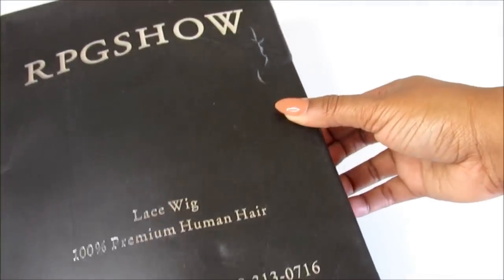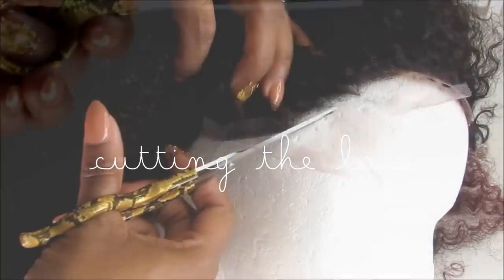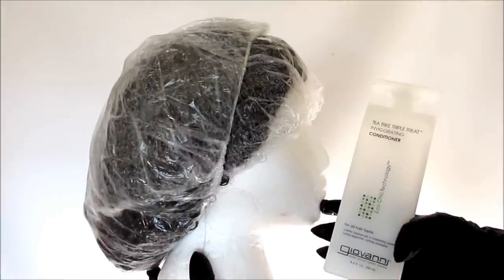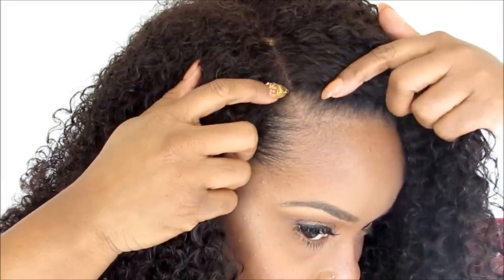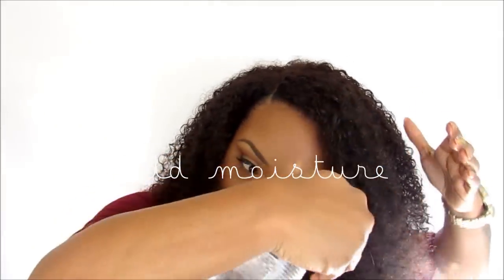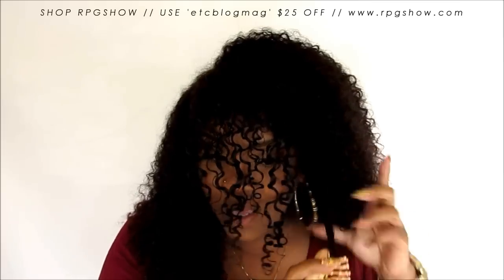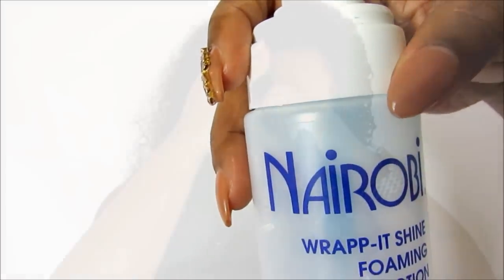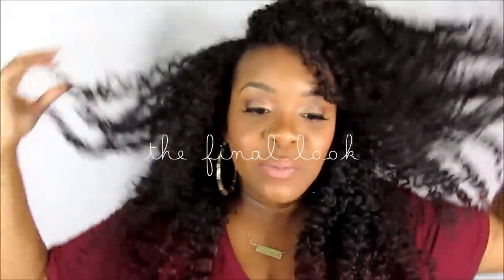Unboxing & Styling My Big Curly Wig by RPGSHOW | Yolanda Renee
In this video I do an unboxing of my newest wig unit by RPGShow. I'm absolutely in love with it. I've been testing this out for a week or so and finally have a video for you. I do an unboxing, wash it, condition it, show you how to install, how to style and so much more. I hope this video is helpful.

1 x Stock Full Lace Wig  - curly- zc003-s

  - Hair Color: the same as pic
  - Hair Length: 20"
  - Hair Texture: silky
  - Lace Color: light Brown
  - Cap Construction: cap-3. Glueless Lace
  - Cap Size: size-2

I have permission for the use of the song/track in this  "One Life" by Niklas Gustavsson.

PRODUCT USED

1 WATER SPRAY BOTTLE
2 GIOVANNI'S CONDITIONER
3 PLASTIC CAP
4 LATEX GLOVES
5 MIELLE ORGANICS EDGE CONTROL
6 EDGE CONTROL BRUSH
7 BOBBY PINS
8 NAROBI WRAPP IT STYLING LOTION
9 CONCEALER
10 ELF CONCEALER BRUSH